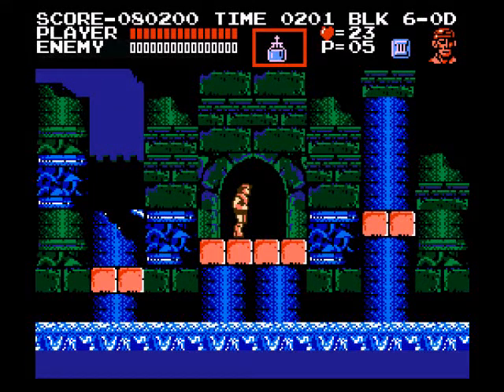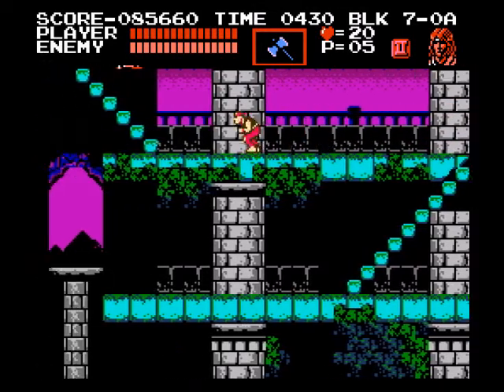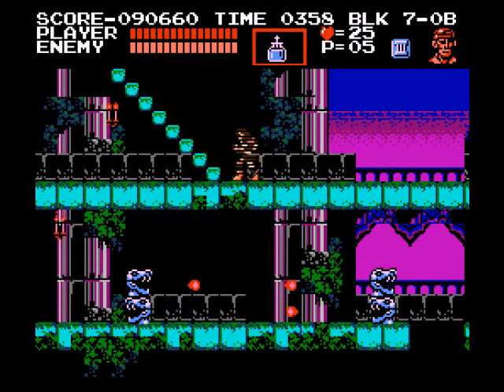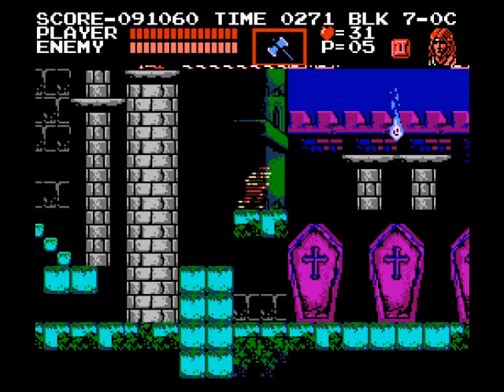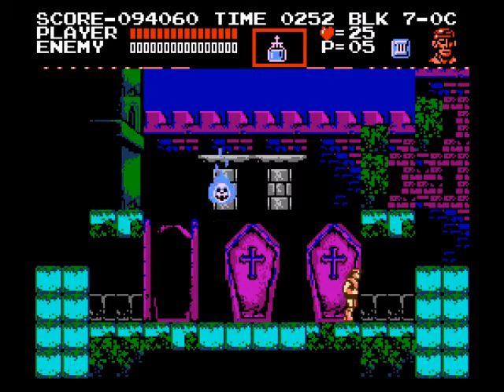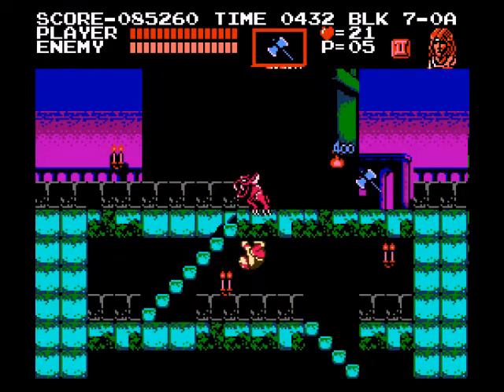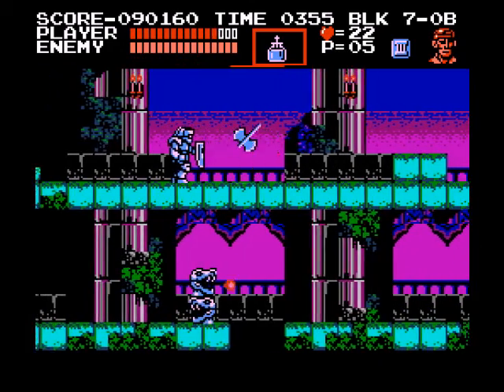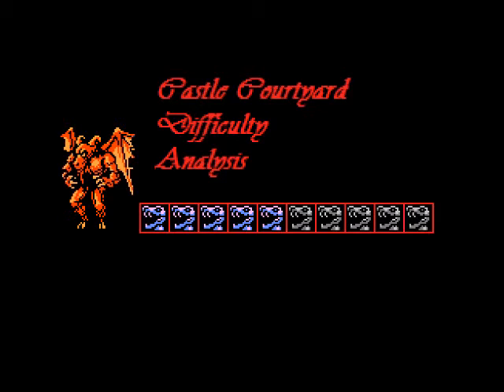CV3J Castle Courtyard Perfect Run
Nothing like owls and hunchbacks to ruin your day, huh? And yeah, to lazy to put in transitions. Sorry about that.